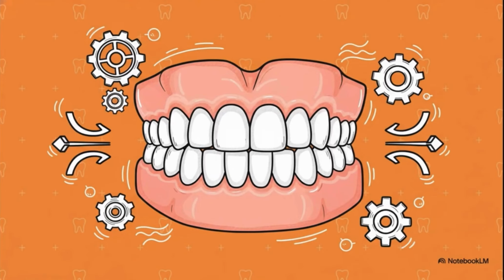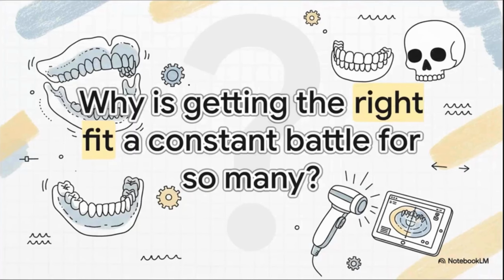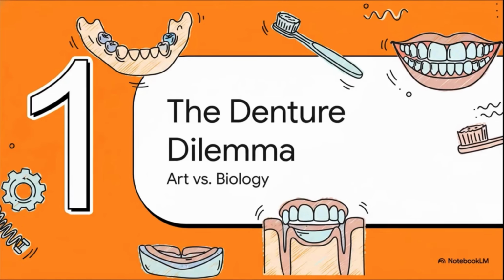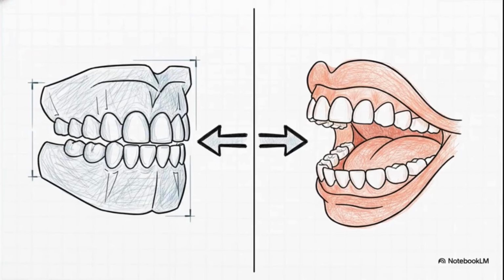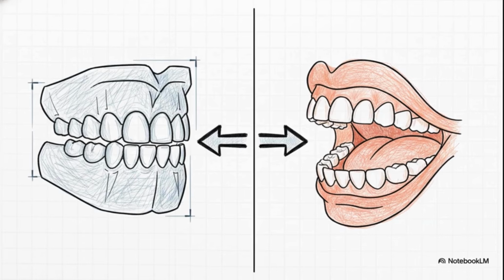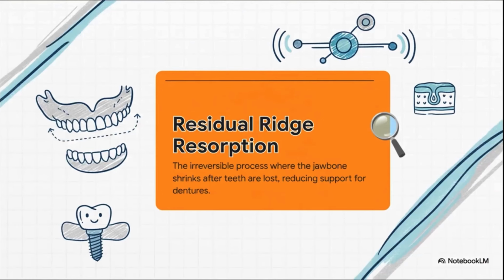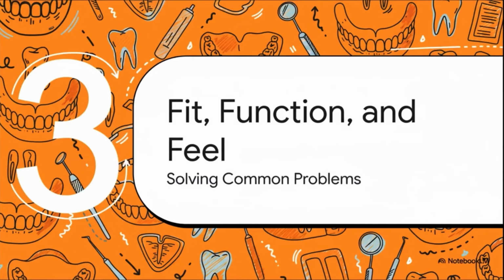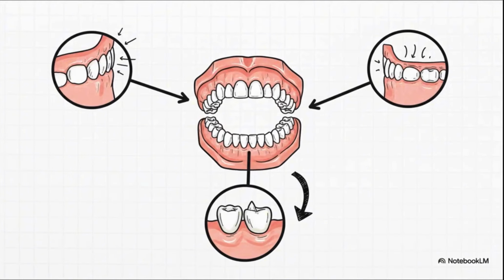Dentures- idealised occlusion-